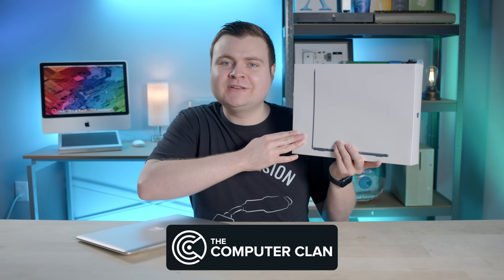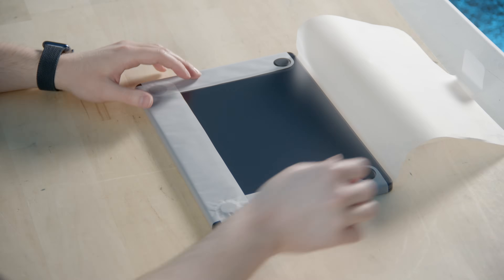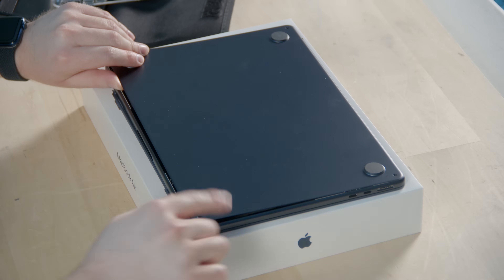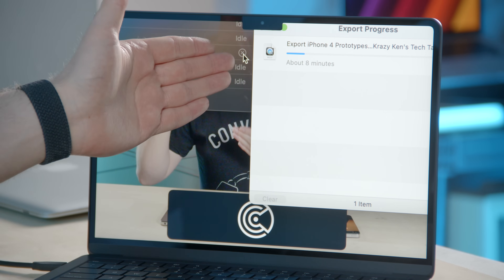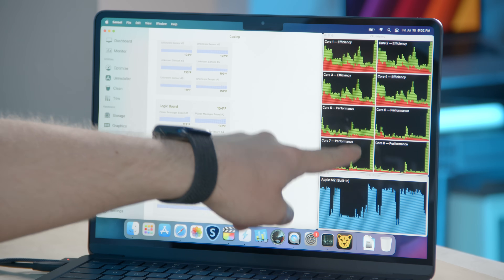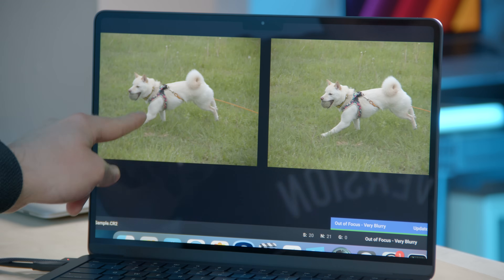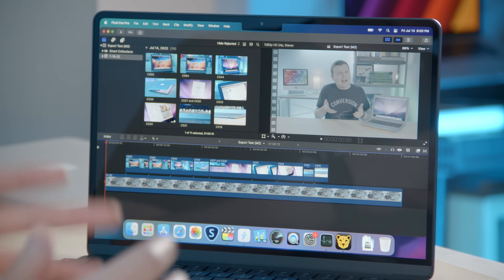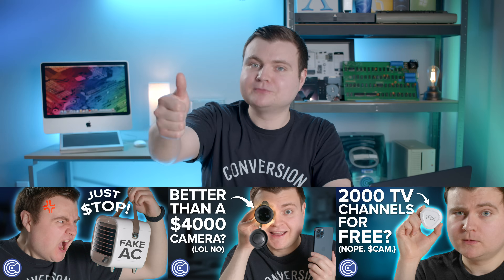M2 MacBook Air - Drama-Free First Impressions - Krazy Ken’s Tech Misadventures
Some "drama" about the new M2 MacBook Air might have some merit to it, but let's set that aside and just have a good time with some raw reactions and first impressions!

The Carina nebula wallpaper was captured with the James Webb Telescope and produced by NASA and the Space Telescope Science Institute (STScI).

0:00 - Introduction
0:45 - Unboxing
2:39 - Color, Design, and Comparison
3:48 - Inside the Mac
5:19 - Temperature Test (Real-world Apps)
9:05 - AI Software Speed Test
10:42 - SSD Speed
11:48 - Geekbench (M2 vs. Original Intel Air)
12:25 - Final Cut Pro Speed Test (M2 vs. Original)
13:14 - A Little Teaser…

Correction: 12:01 The metrics between Geekbench 3 and 5 are different so these numbers really don't count. However, newer versions of Geekbench do not run on Mac OS X 10.6, so I could not test properly. Feel free to ignore these numbers. But ultimately, it just further proves that benchmarking (in most contexts) means nothing—especially when it's overdone and out of context.

NOTE: The 2008 Air is trickier to test due to lack of Geekbench 5 compatibility, but here is a 2009 benchmark for now